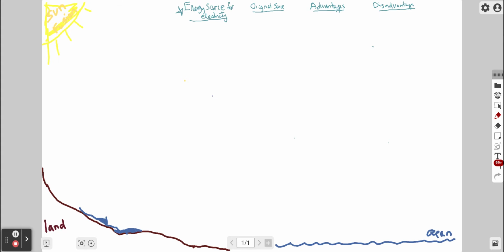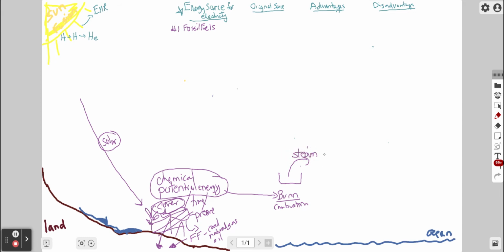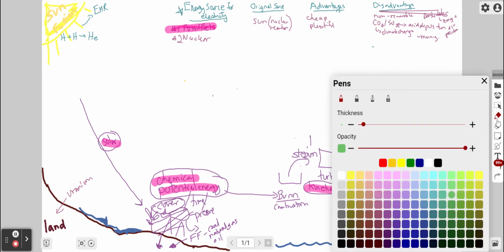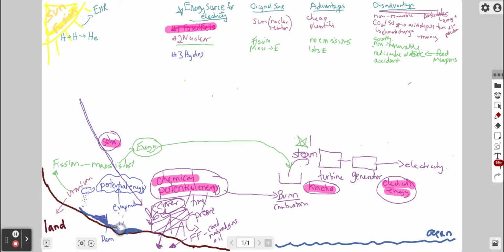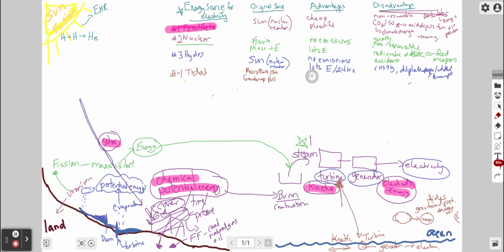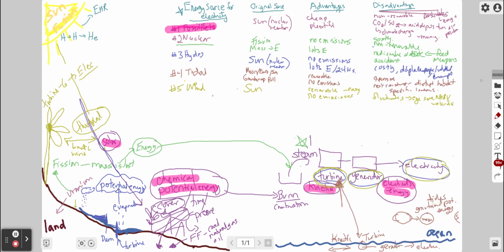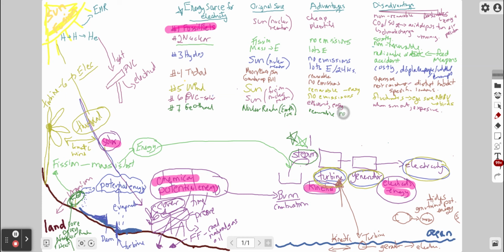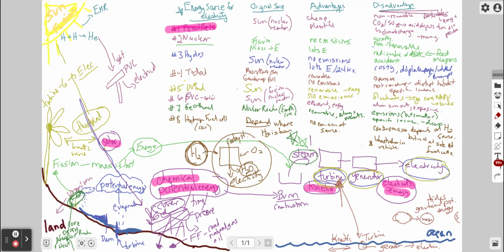Science 30 Unit D Chapter 2 Review